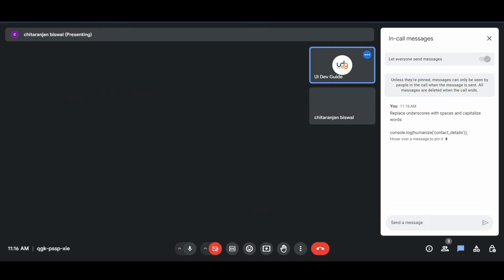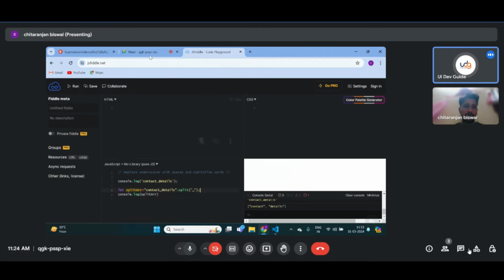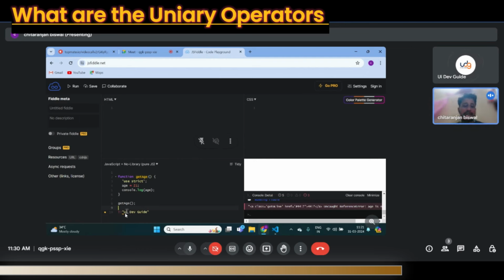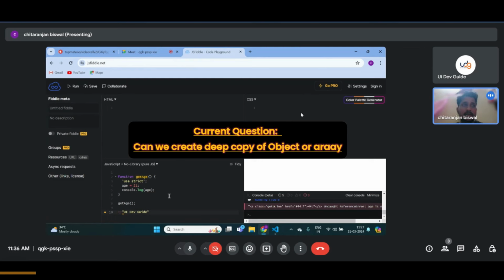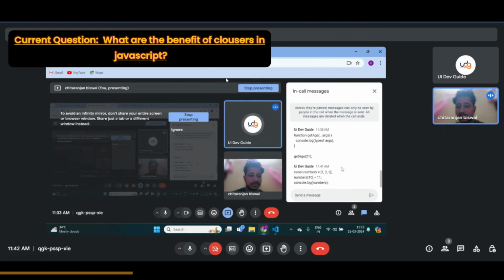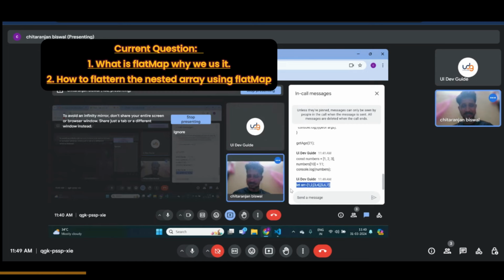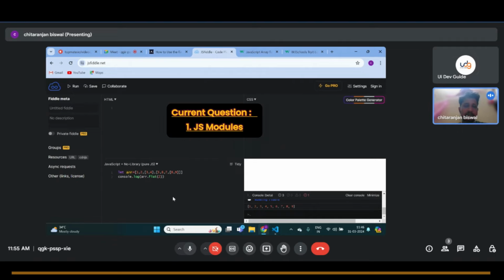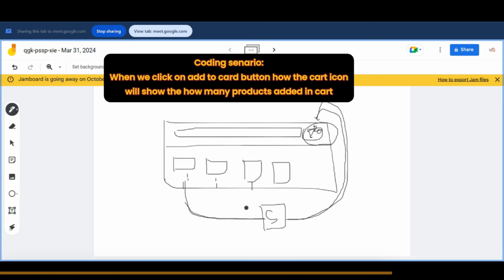Angular Interview Questions and answers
Angular Experienced Interview questions and answers | angular interview questions

angular 5 years experience in interview questions,
angular tutorial for experience with examples,
angular unit testing interview questions,
angular interview fresher,

✨tags ✨
uidevguide
Ui dev guide
frontend development
web development

angular tutorial
technical interviews
job interviews
coding interviews
web accessibility
frontend developer
Developer
Interview Questions
MindTree interview
Accenture interview
Publicis sapient interview
TCS interview
Infosys interview
react developer
react interview questions
javascript interview